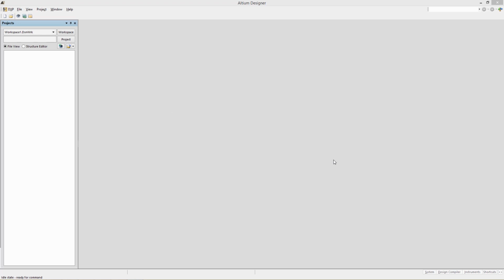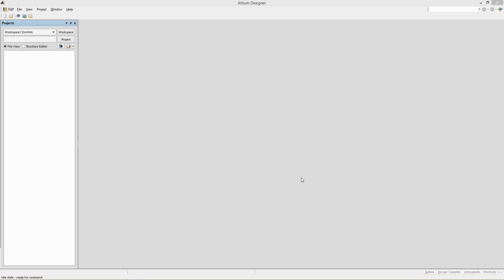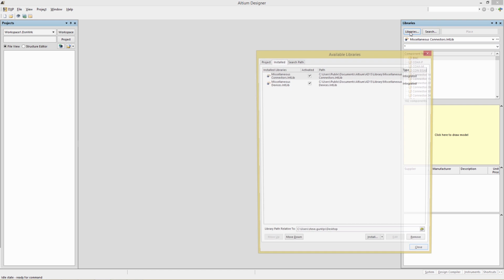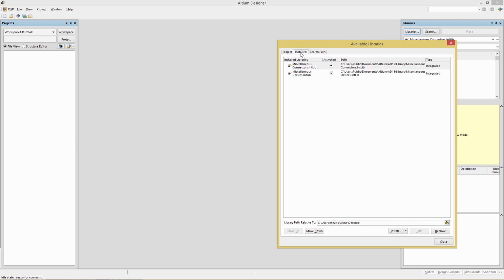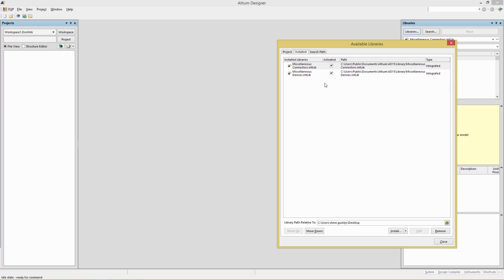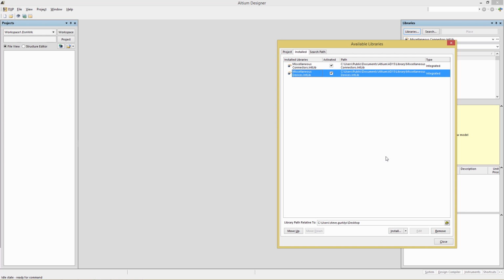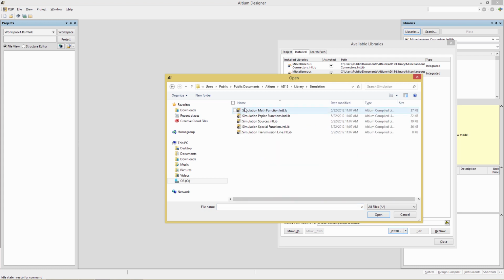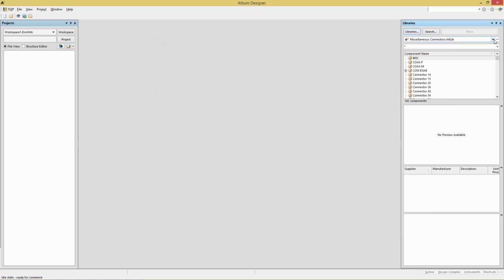Installing SPICE Simulation Libraries - Module 1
In this Altium Designer SPICE simulation training (2015), you will learn how to find and load the XSPICE and SPICE3F5 simulation model libraries that come with the Altium Designer installation.